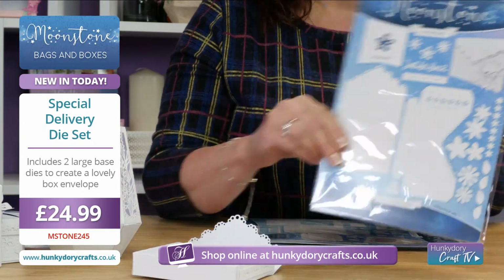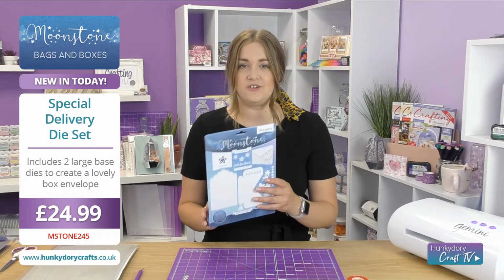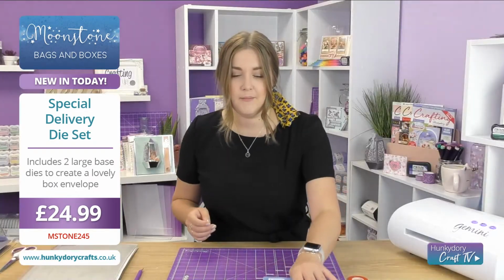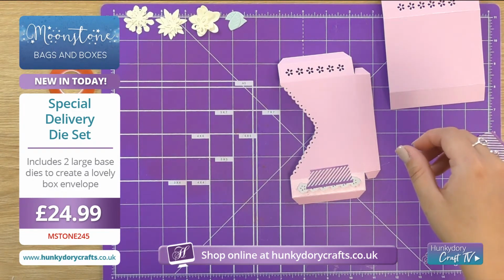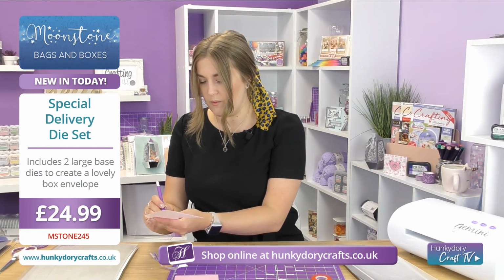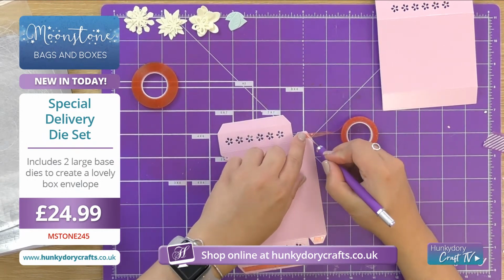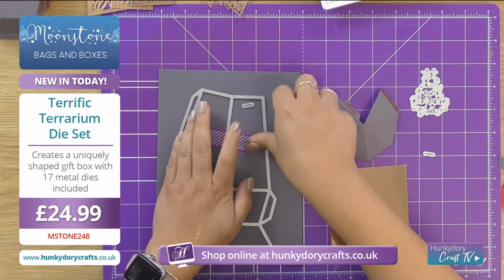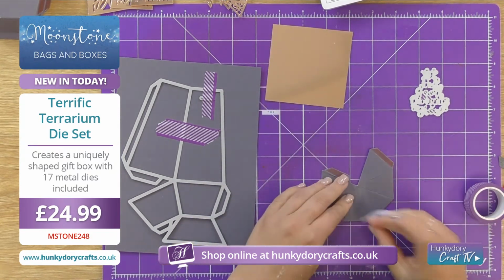Live Launch!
Now launching…NEW Moonstone Bags & Boxes. Natalie will show you how to create breath-taking gift bags and boxes for your crafty creations. This is not one to miss!